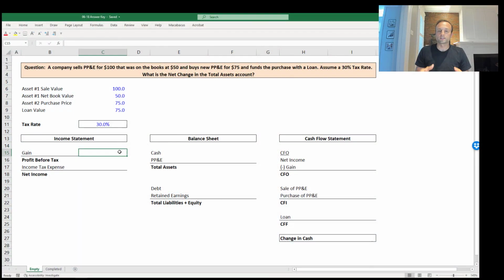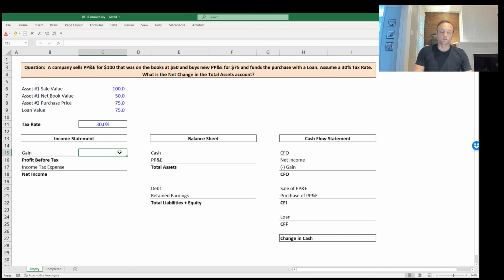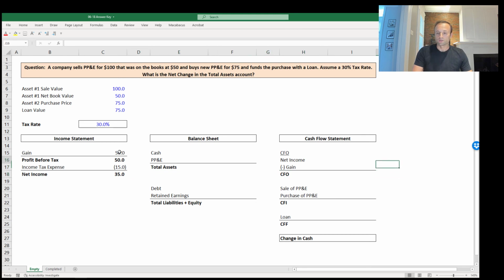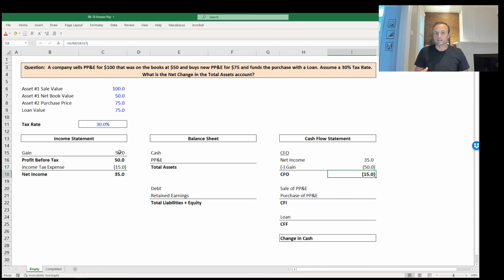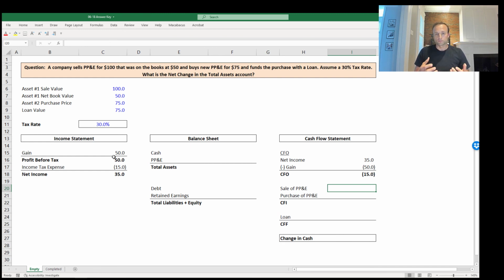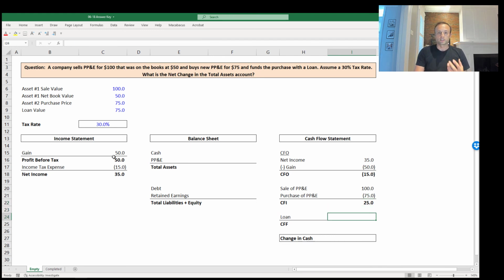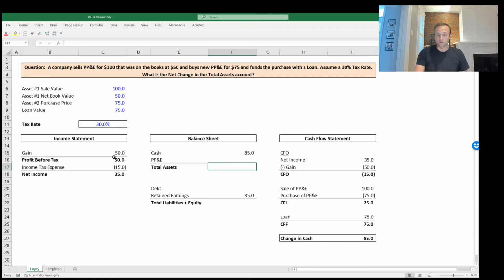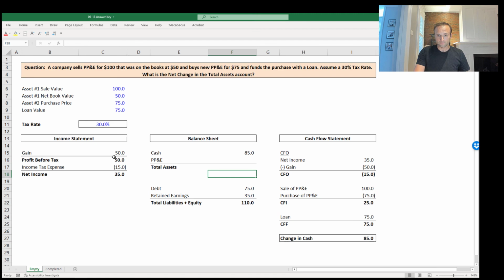Weekly Finance Challenge Question #4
This week's Finance (Investment Banking, Private Equity, and Investment Management) Interview Challenge Question is:  A company sells PP&E for $100 that was on the books at $50 and buys new PP&E for $75 and funds the purchase with a Loan. Assume a 30% Tax Rate. What is the Net Change in the Total Assets account?

Each Monday, we post a new Finance challenge question on Twitter (@financeable1) and LinkedIn and post a video answer each Friday.